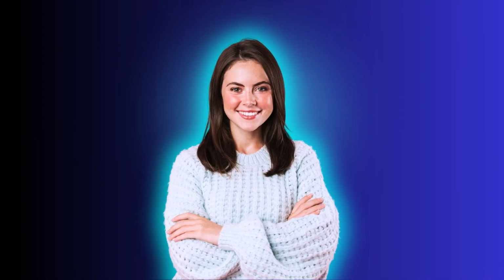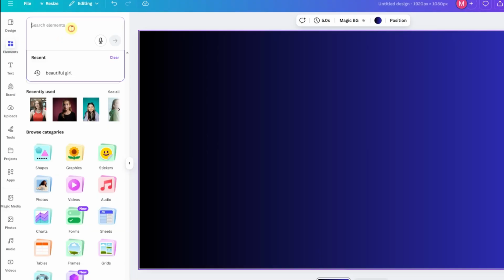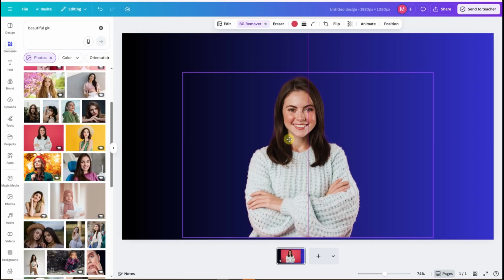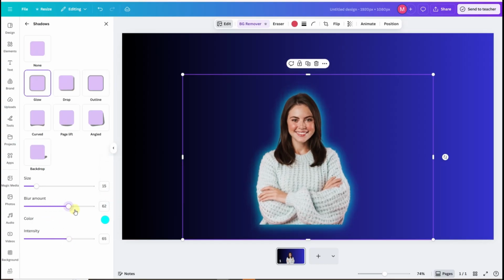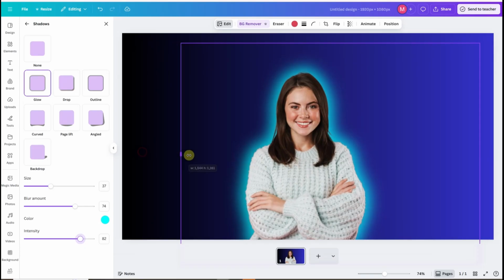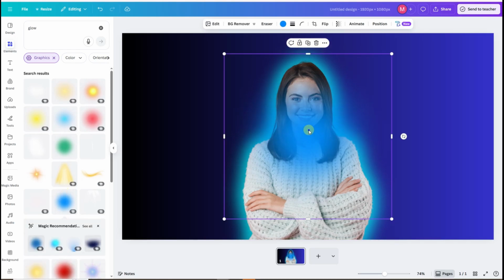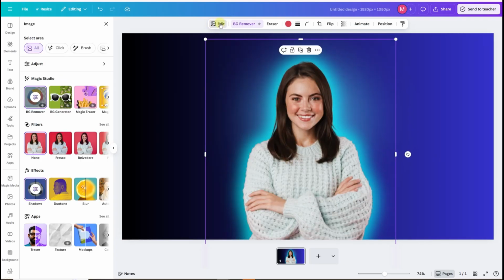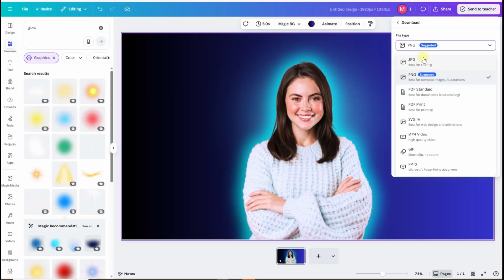Create AMAZING Glow Effect in Canva | Step-by-Step Canva Tutorial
In this video, you’ll learn how to create an amazing glow effect in Canva — step by step! I’ll show you how to add a soft, glowing light around a person’s photo using Canva’s built-in tools.
 This technique is perfect for YouTube thumbnails, posters, profile pictures, and social media designs.

canva thumbnail design,
canva for youtube,
canva tricks,
canva glow hack